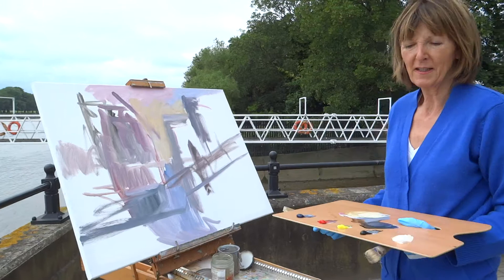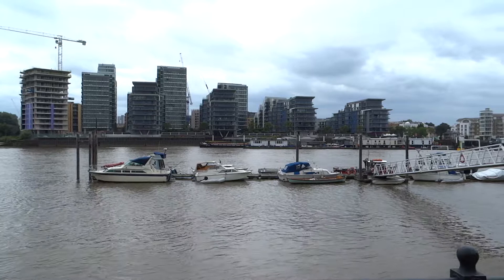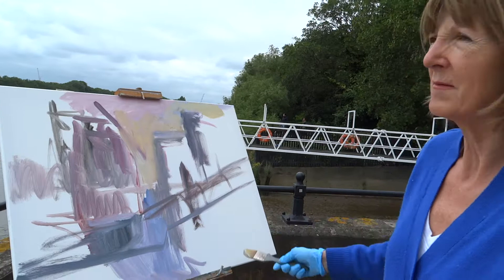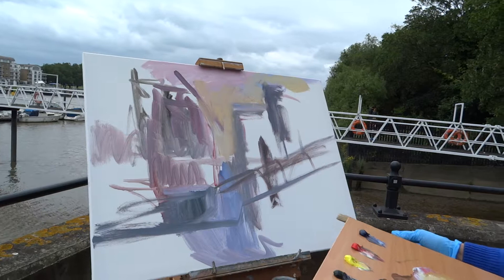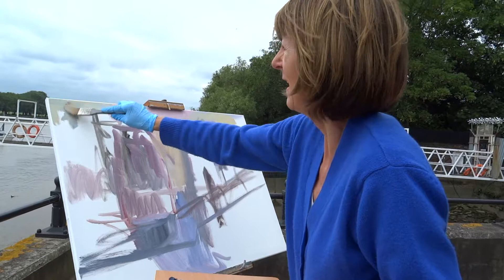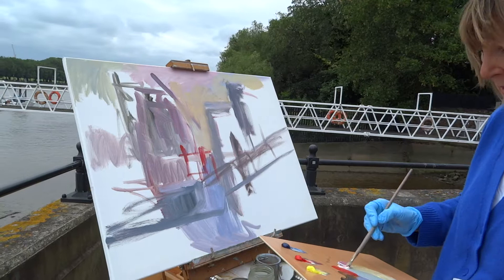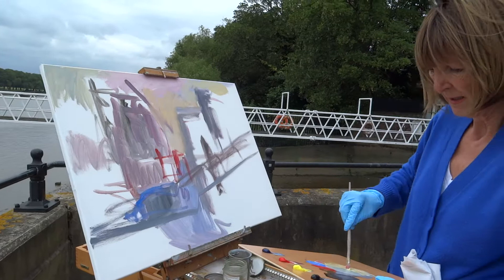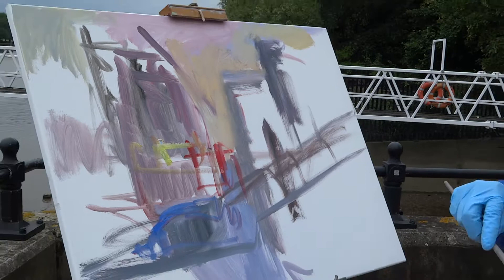Lynda Minter: Oil Painting Techniques by the Thames London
Oil Painting Techniques Plein Air Urban Painting / How to start a painting by looking at shapes and colours in an Abstract Way  with  Lynda Minter